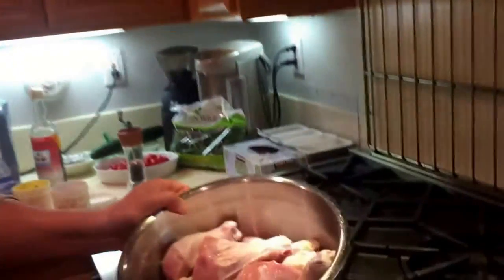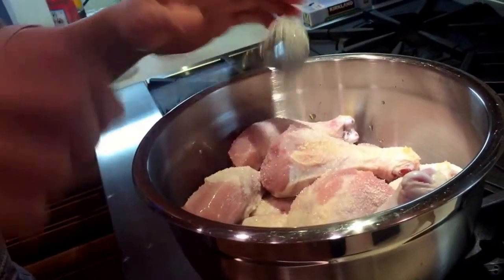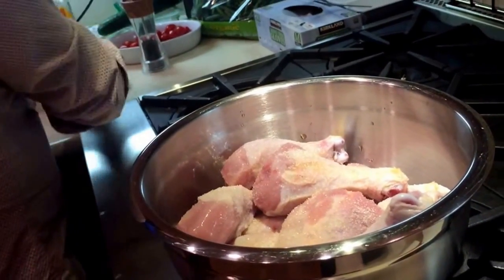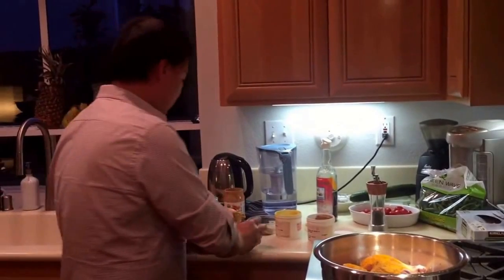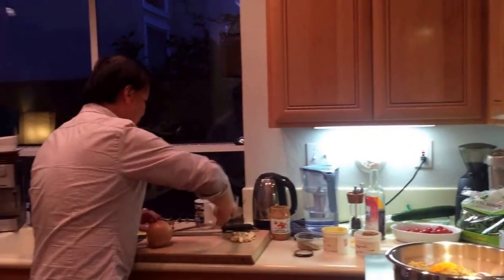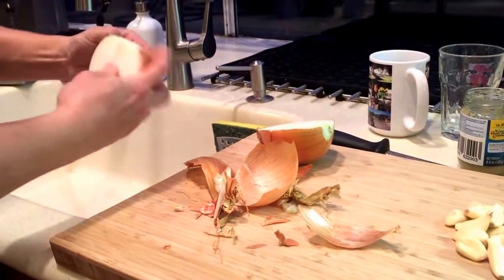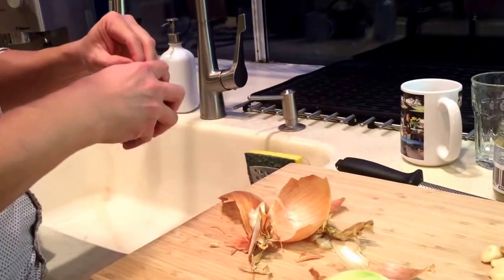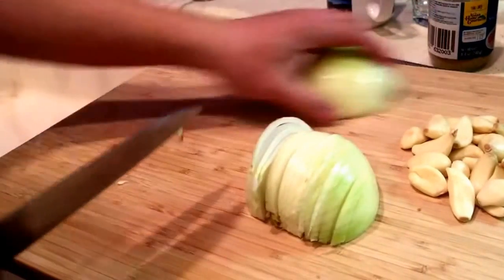Satay Chicken with Peanut Sauce Crunchtime Eats! Version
Want the taste of satay in 30 minutes? Watch this fast version.
Like what I use? Scroll down to get the same items to cook with!

Satay is normally in the form of small skewers of marinated chicken, grilled over flaming charcoal, and eaten with peanut sauce, cucumbers and rice cakes.  It is eaten all over South East Asia in various forms. I present an easy version to give you a close representation of satay, but in 30 minutes right at home. This was developed while I was cooking professionally years ago. It was however, for my own consumption, due to missing satay.

Turmeric Powder

Hainanese Chicken Rice Seasoning (All Purpose South East Asian Seasoning)

Natural Crunchy Peanut Butter

Cumin Powder